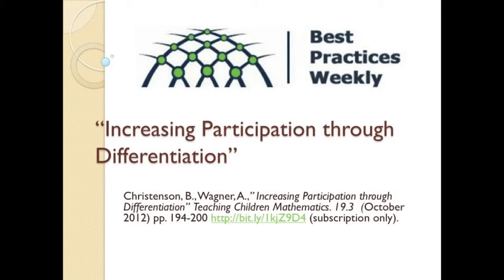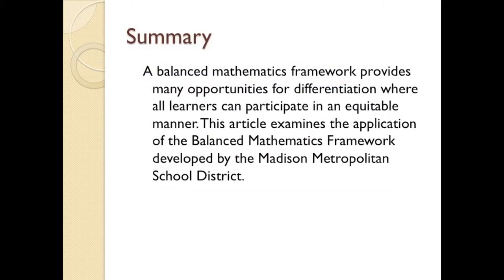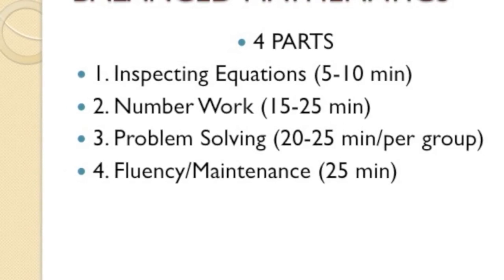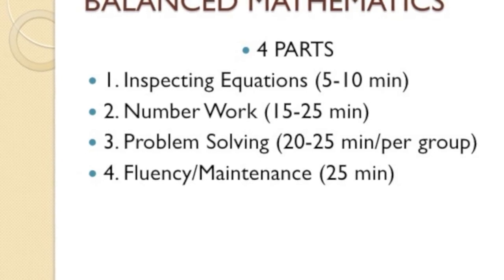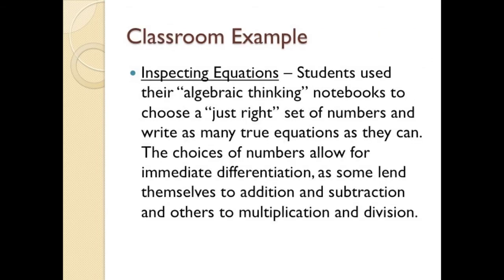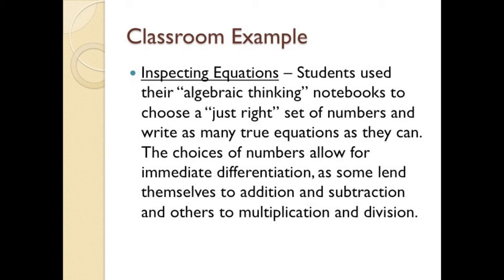Increasing Participation Through Differentiation Part 1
Finding ways to differentiate math instruction is a challenge! Check out part 1 of a mathematics framework that can reshape your math block!

Christenson, B., Wagner, A.," Increasing Participation through Differentiation" Teaching Children
Mathematics. 19.3 (October 2012) pp. 194-200 (subscription only)